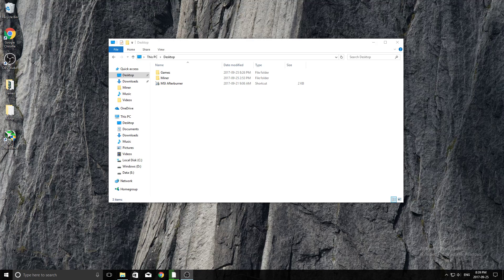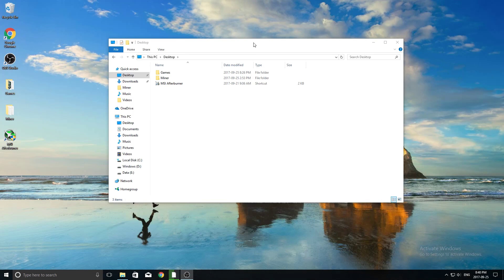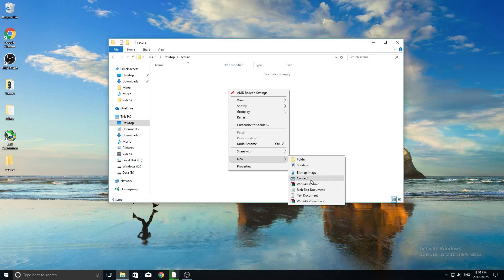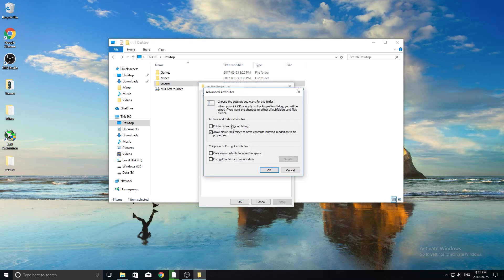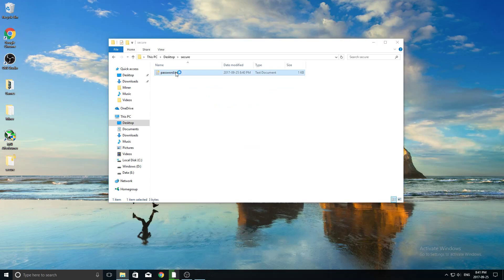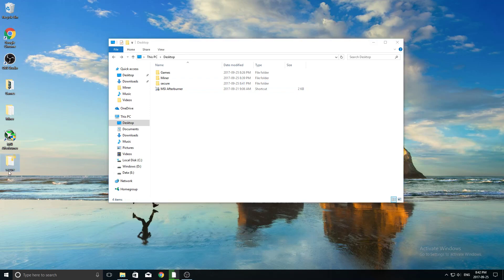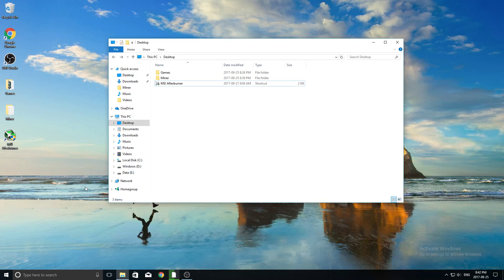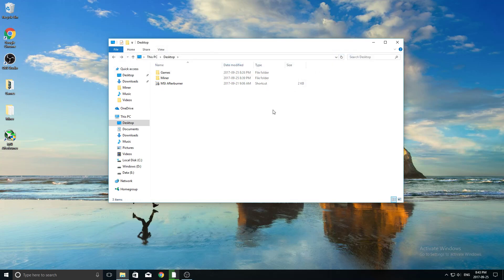How to Encrypt and Hide Your Files - Windows 10/8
How to encrypt your files in windows. In this video I show you how to encrypt files for security purposes in windows 10.

In this video I explain some basic techniques to secure and encrypt your folders in windows 10 and 8. This is extremely simple and beginner friendly and does not involve downloading any extra programs.